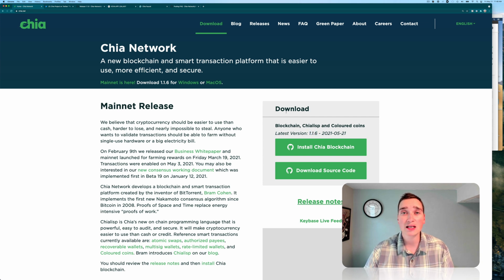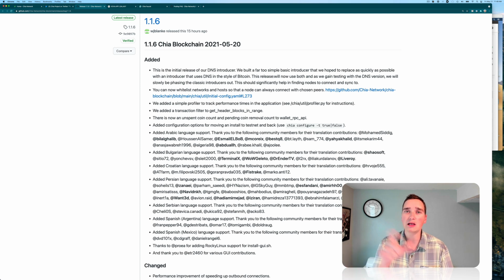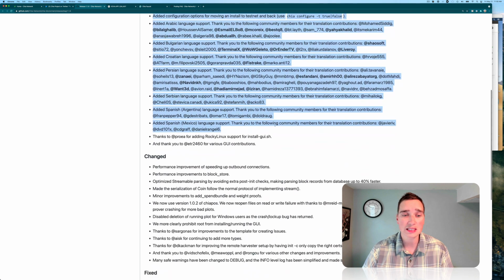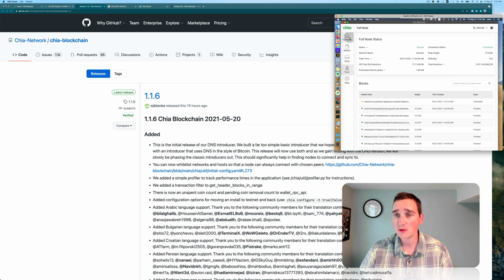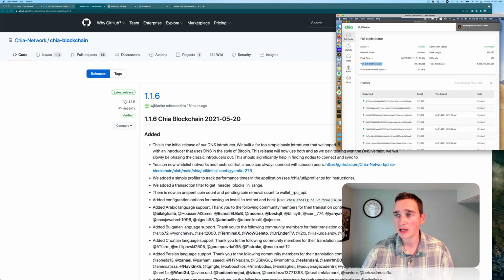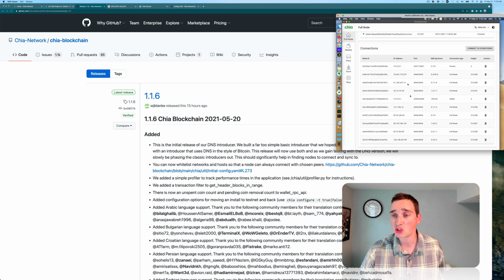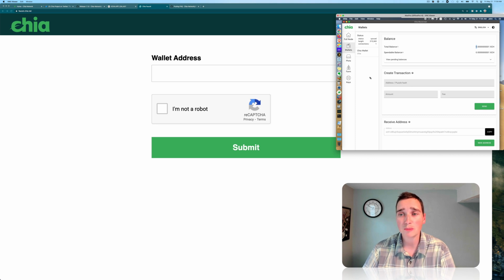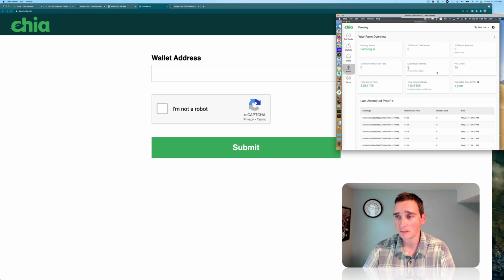Chia Sync Fix Update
Chia Farming Gear I use

🪙Coinbase: Buy & Sell Cryptocurrency - You and I will receive $10 worth of free Bitcoin!
🤑Crypto.com Use it to refer a friend now and you both get $25, with each successful sign-up and a valid transaction.

⏱️ Timestamps ⏱️
00:00 Intro
00:24 Chia Updates 1.1.6
02:31 Full Node Status
04:17 Connections
04:39 Chia Nodes
05:52 Chia Faucet